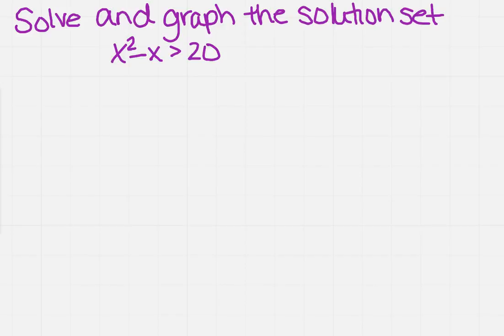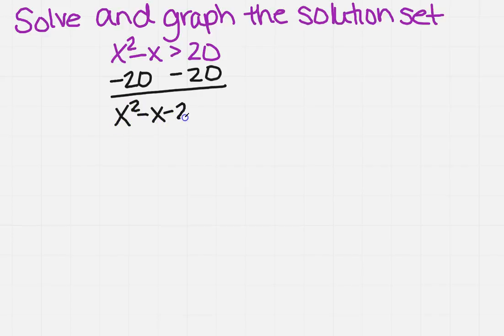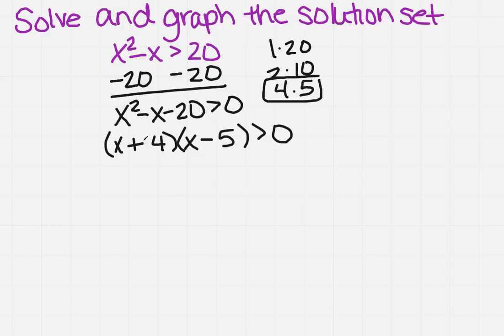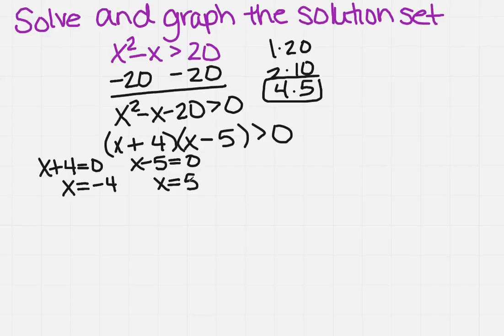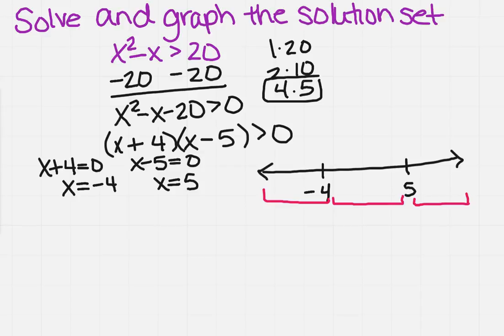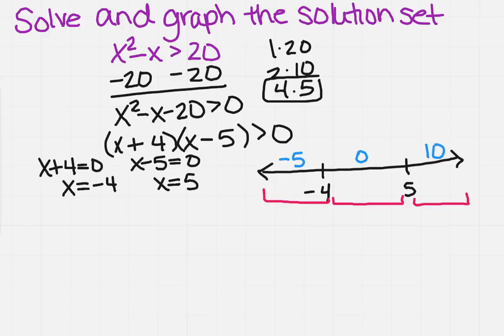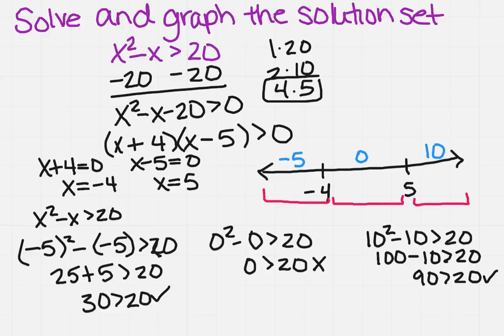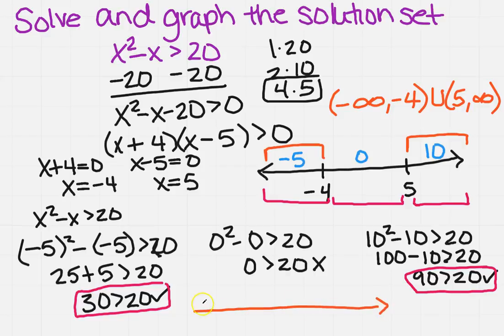Solving a Polynomial Inequality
Learn how to solve polynomial inequalities.